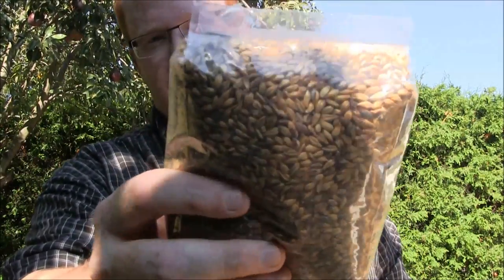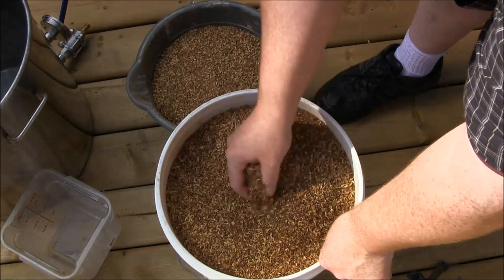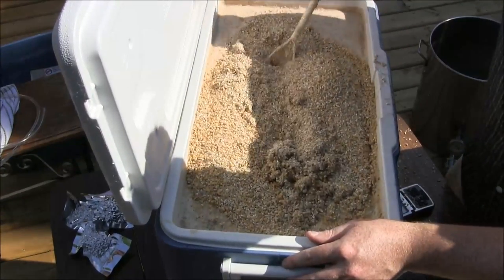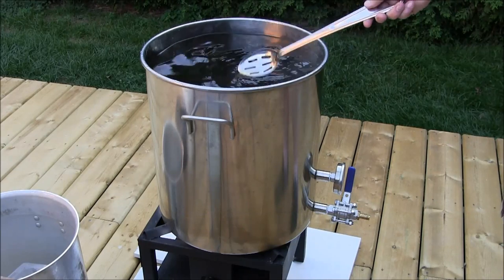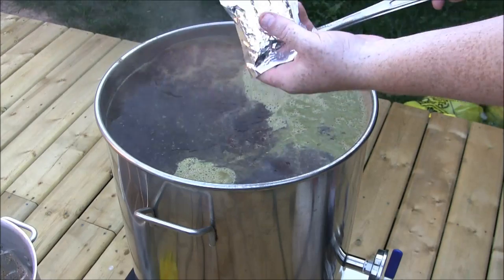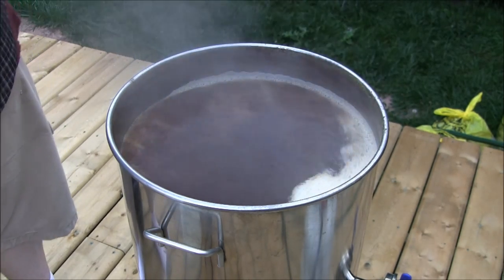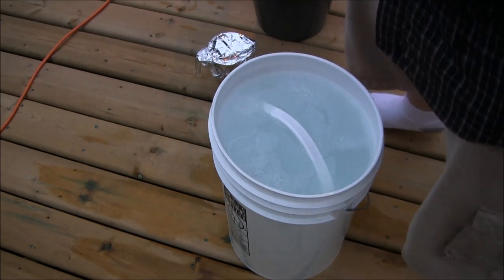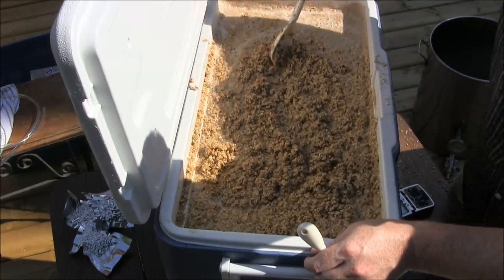Homebrewing Fundamentals - All-Grain Brewing Basics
In this video, the steps involved in all-grain brewing at home; from grain to the fermenter are explained.